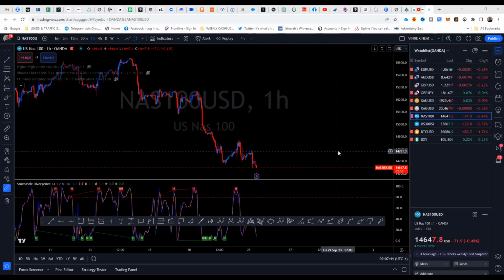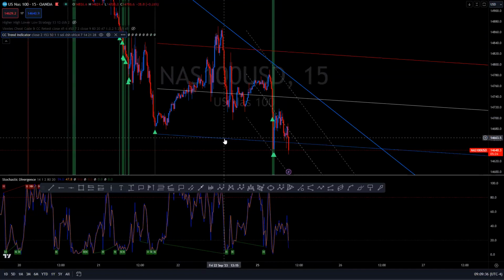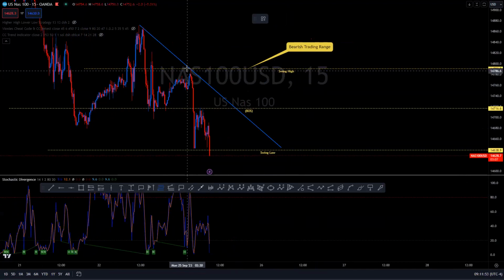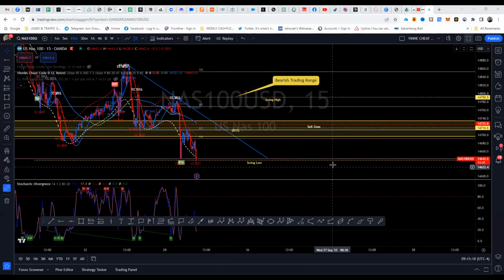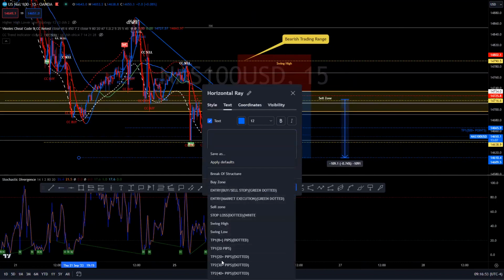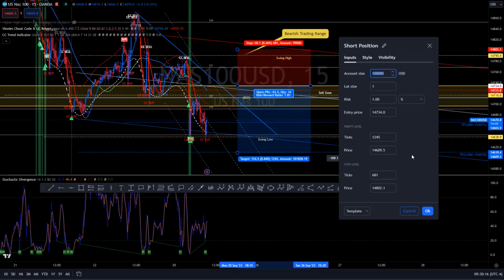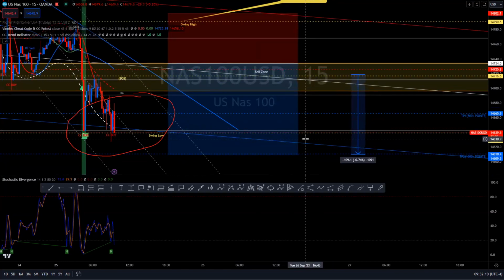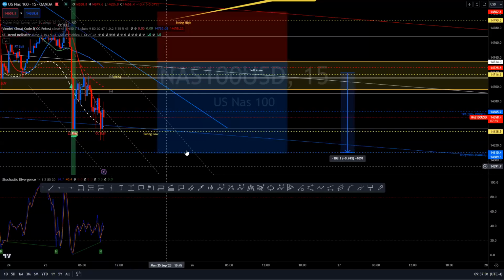G.S.A STRATEGY LIVE SESSION ON NAS100 (9/25/23)